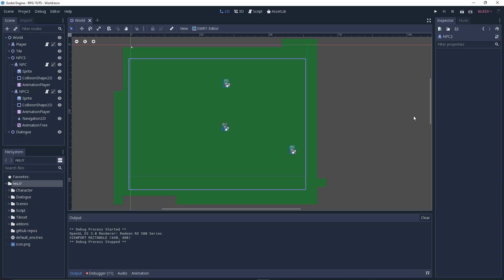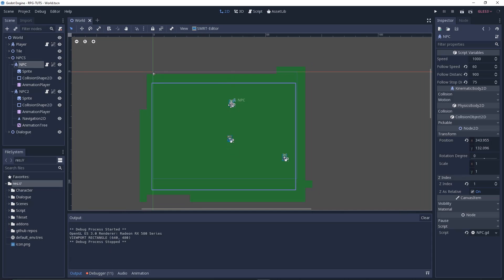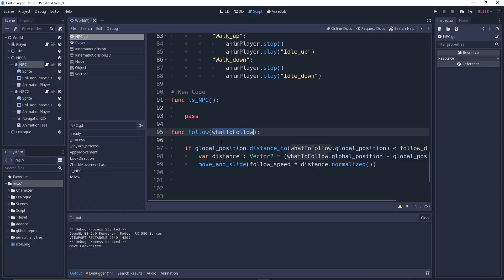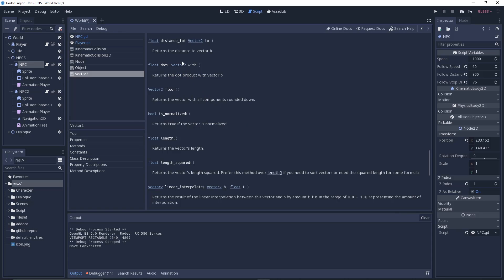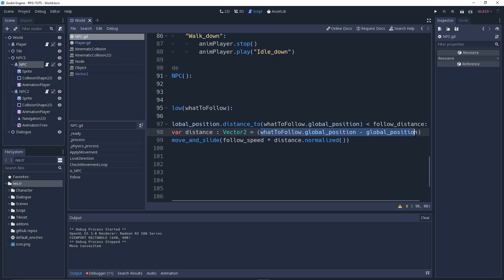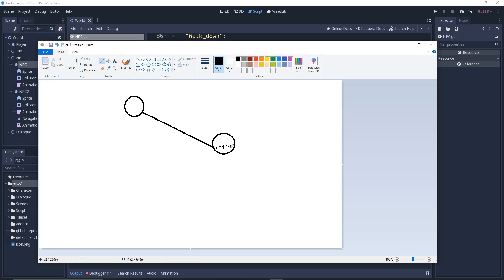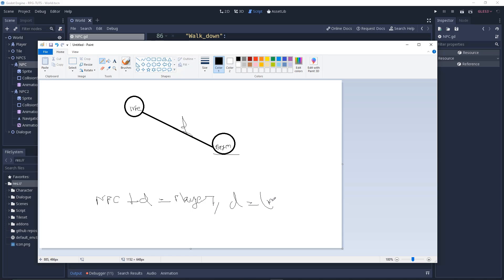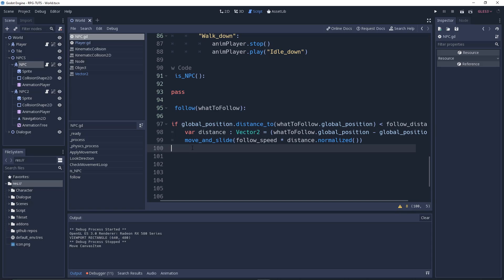Godot Engine: RPG Game (EP- 7: NPC Follow Part 1)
Hey Guys! Cryptic Coding Here Back With A Another Game Development Series.

I Am Finally Back. There Was Some Reason. I Was Waiting For My Exams To Be Finished
And Waiting For A Microphone, They Say It Will Take Alot Of Time.

In This Series You Guys Will Be Learning To Make A RPG Game.

This type of game is well-established, so some RPG-related game forms, such as trading/collectible card games (CCGs) and wargames, may not be included under the definition. Some amount of role-playing activity may be present in such games, but it is not the primary focus.[9] The term role-playing game is also sometimes used to describe games involving roleplay simulation and exercises used in teaching, training, and academic research.

!!-Peace-!!